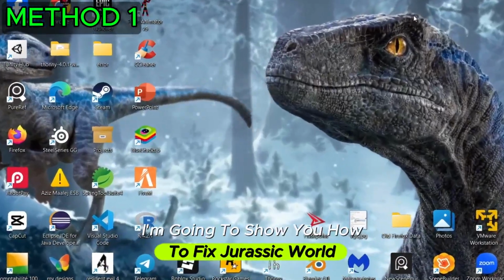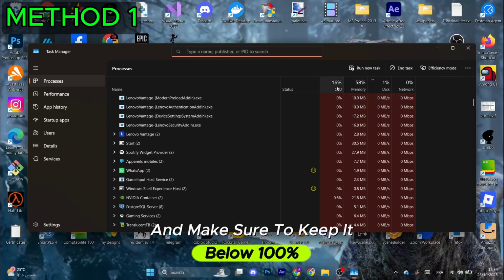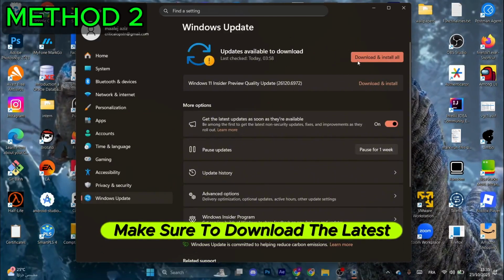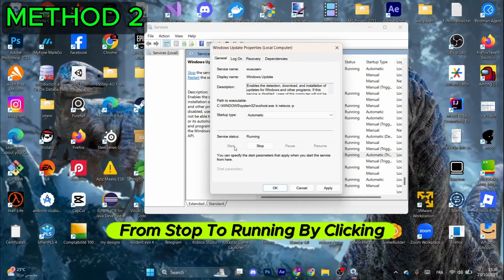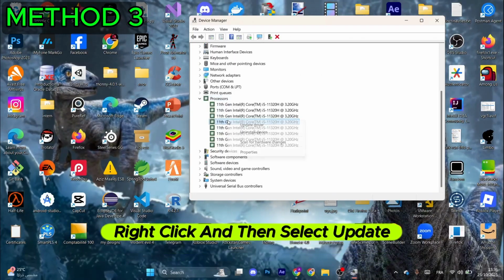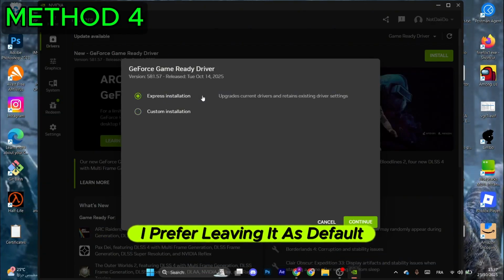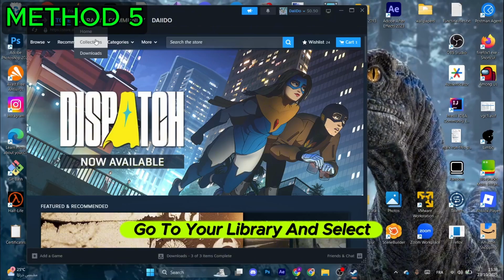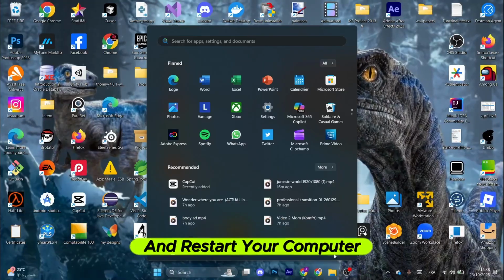How to Fix Jurassic World Evolution 3 Freezing / Stuttering (Quick & Easy)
Is Jurassic World Evolution 3 freezing or stuttering during gameplay? 🦖❄️ Don’t let lag ruin your experience! In this video, I’ll show you easy and effective ways to fix FPS drops, stutters, and freezing issues so you can enjoy smooth performance. 🎮

✅ In This Video, You’ll Learn How To:

Optimize in-game graphics settings for better FPS

Adjust V-Sync, resolution, and frame rate

Close unnecessary background programs

Verify and repair game files

Fix CPU and memory bottlenecks